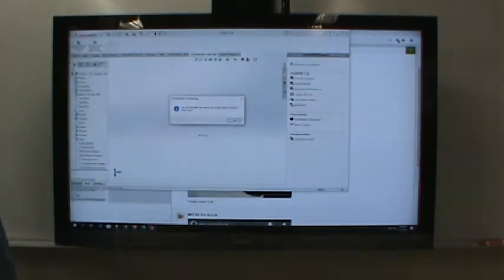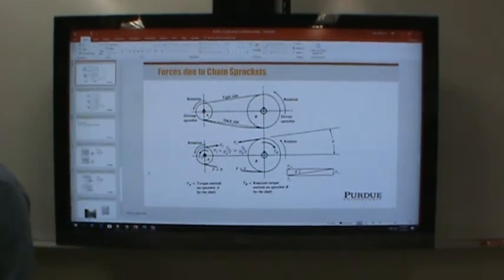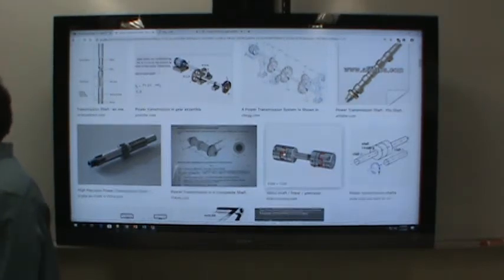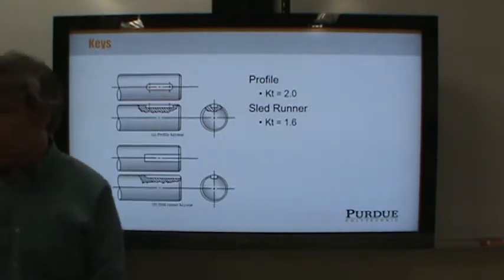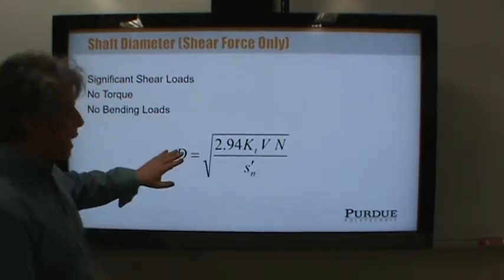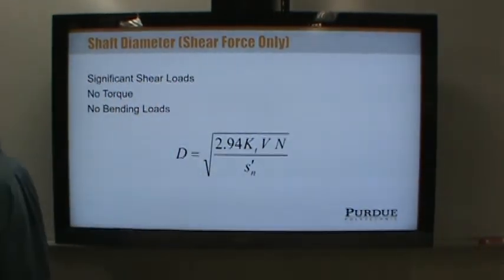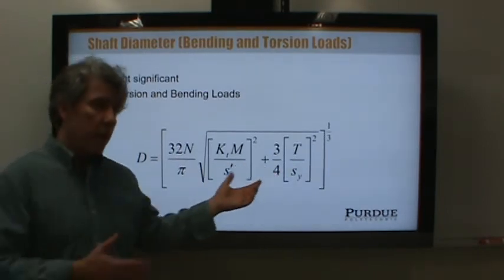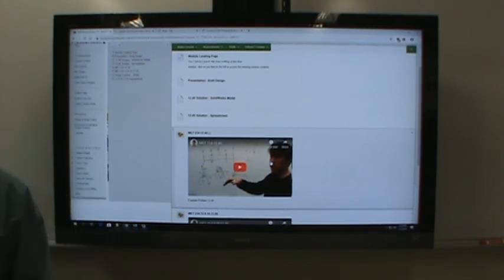MET 314 2 3 2020